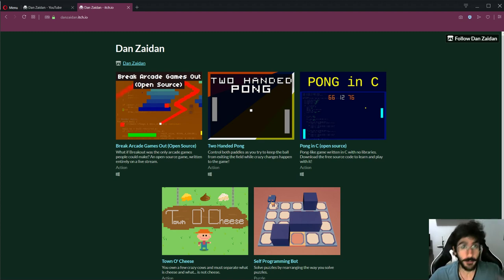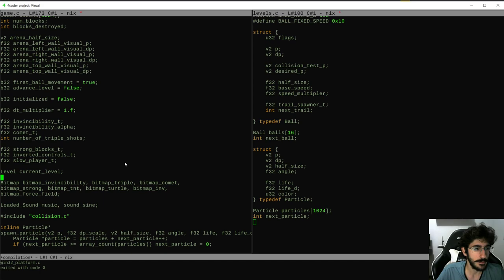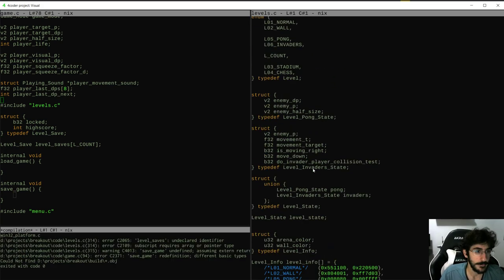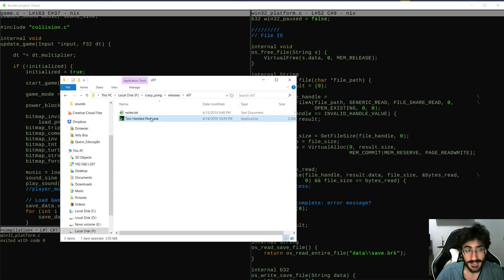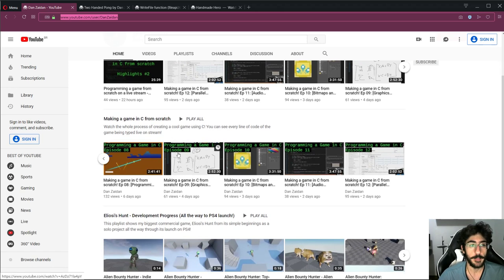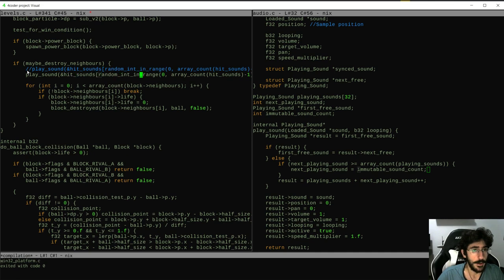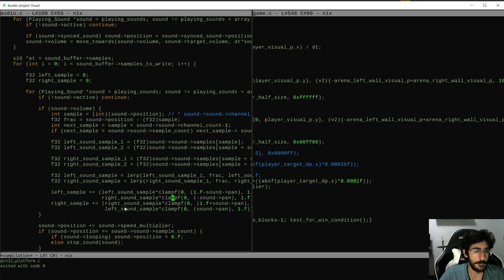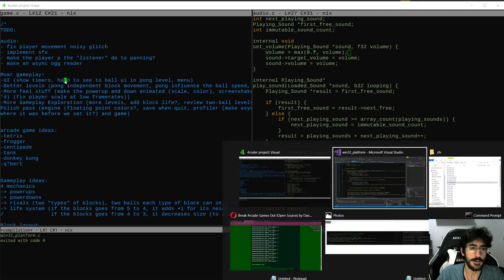Making a game in C from scratch! Ep 13: [Main Menu, Save System, Implementing Sounds in the Game]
Another super productive stream! We are starting to see an end to the series where we create an entire game in C from scratch! The game is starting to look like a game! :D

You can download and the source code for free!
You can watch me develop the game live!

Today, I started fixing some hard to find bugs and other general improvements, then we implemented a main menu, the save system (with the needed Win32 architecture) and started implementing the sound effects (and improving the audio/mixer system). Tons of gamemaking goodness! :D

Next time, we'll finish implementing the sound effects!